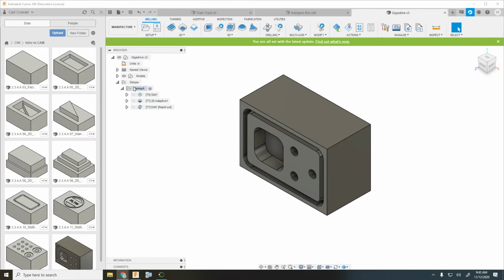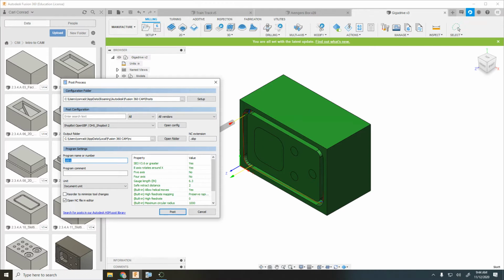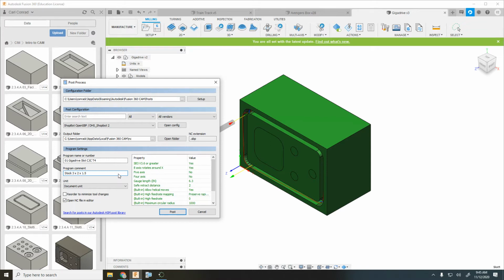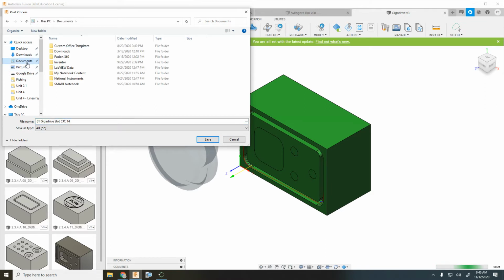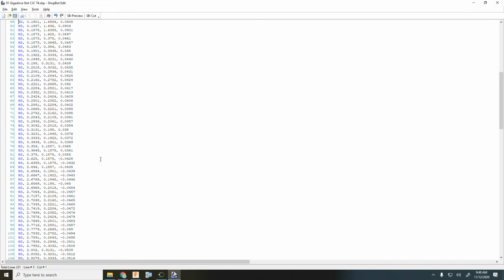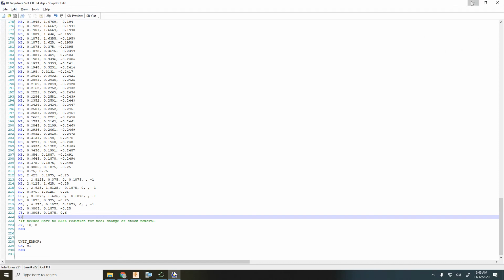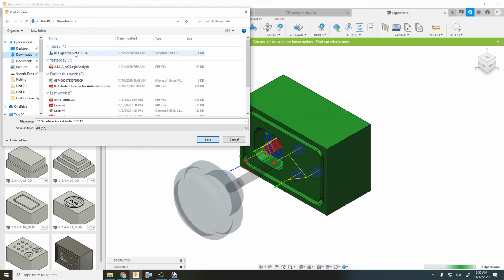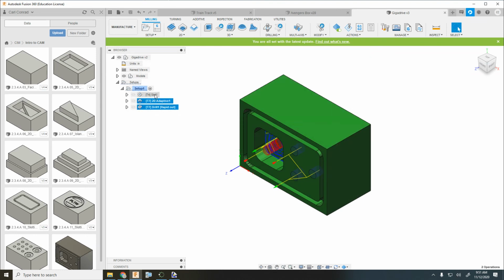Gigadrive PostProcessor (Fusion)